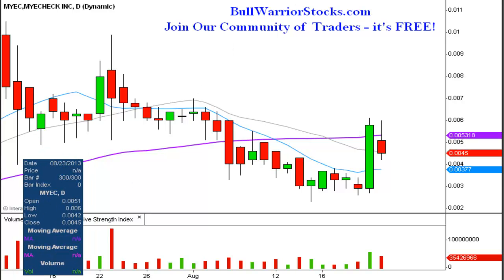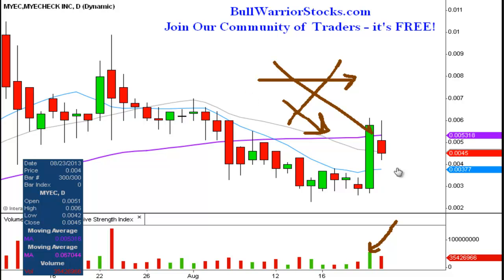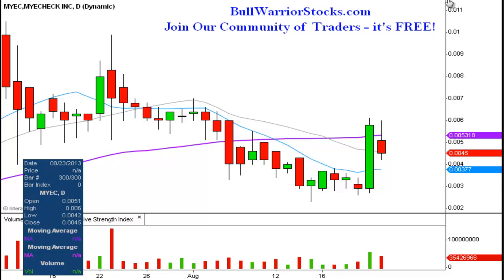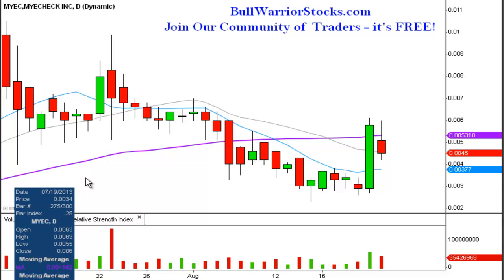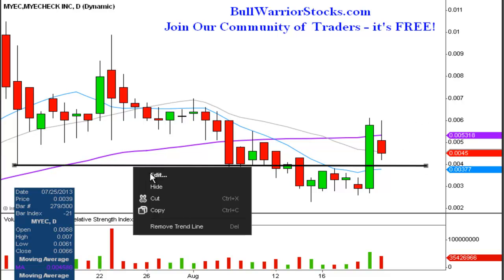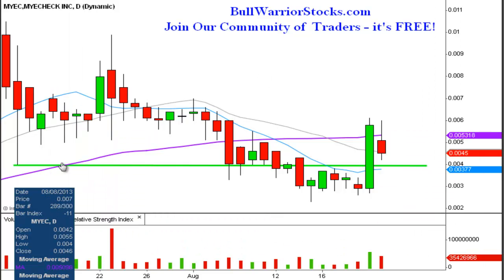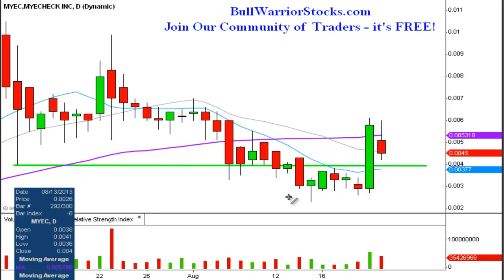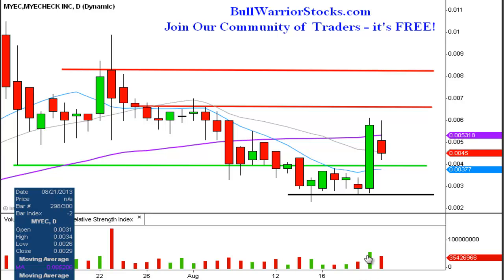MyECheck, Inc. (MYEC) Penny Stock Trading Chart_8/23/2013